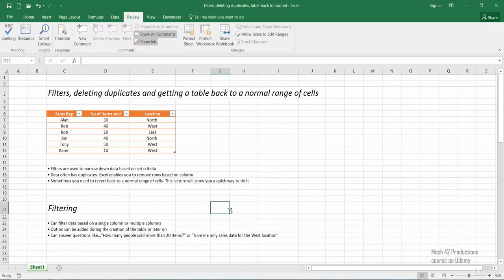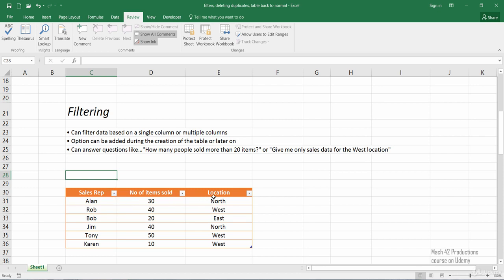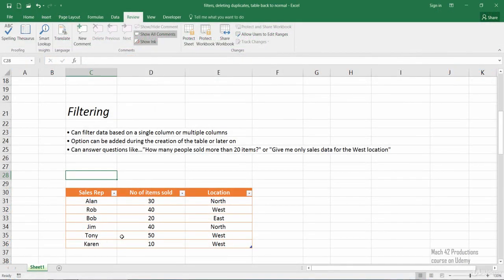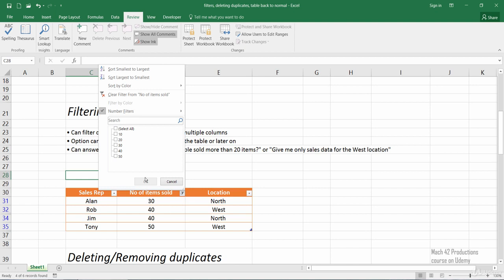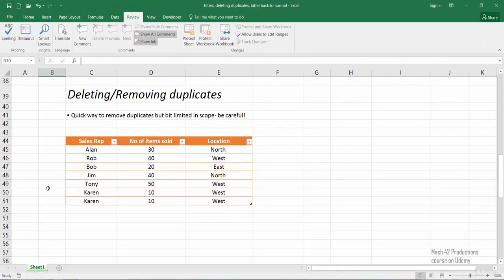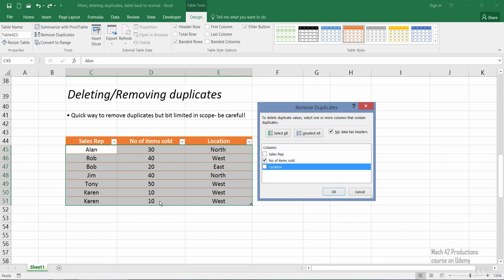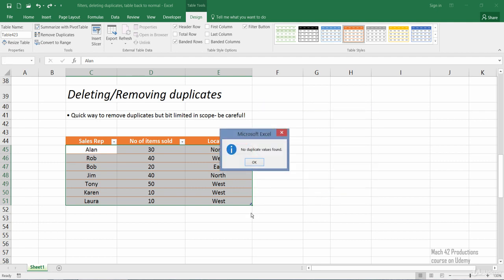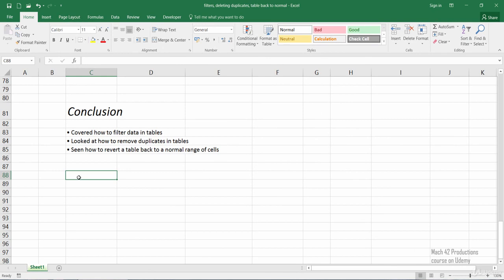EXCEL Begin to Advance 45